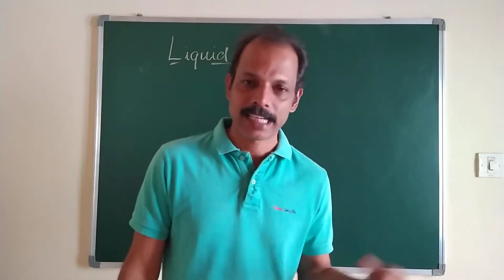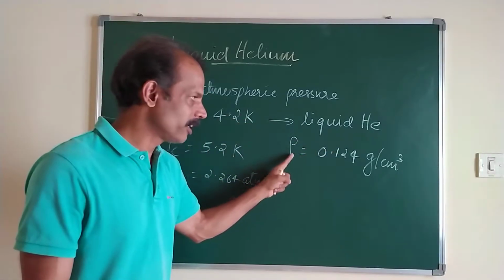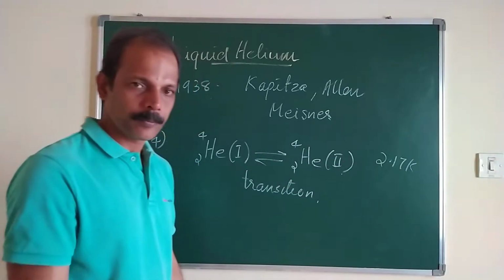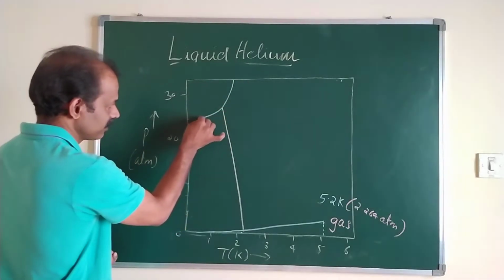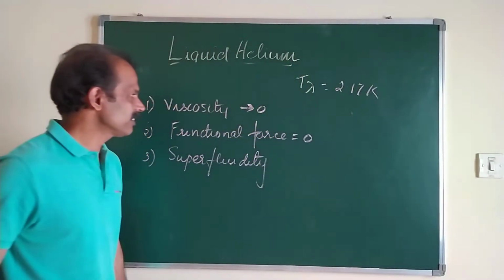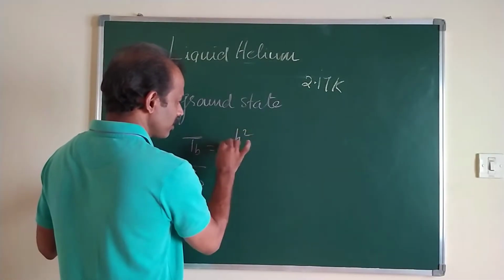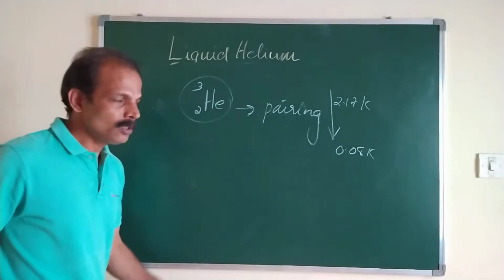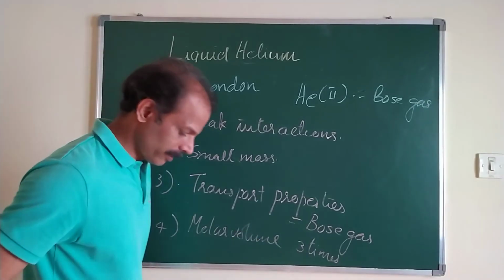Statistical Thermodynamics. Lecture 18. Liquid Helium and Bose Einstein condensation